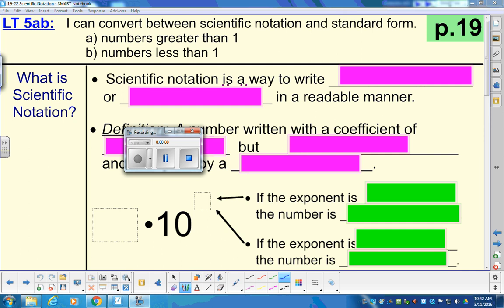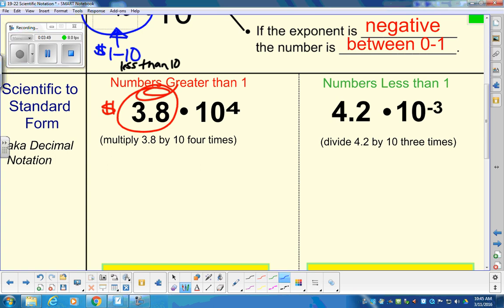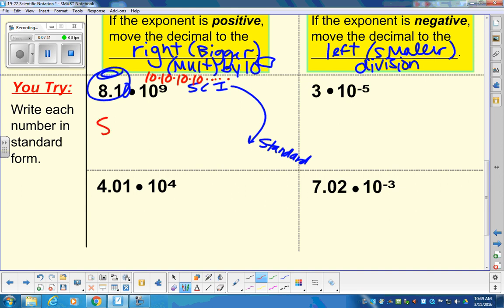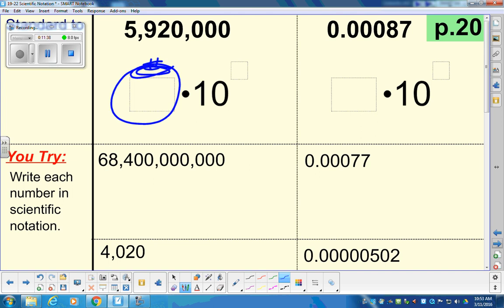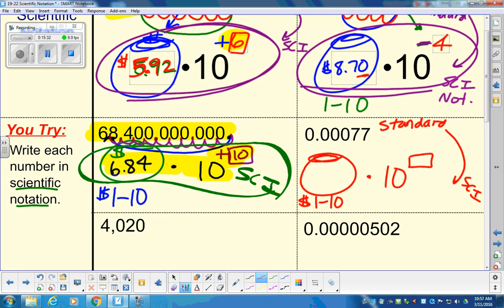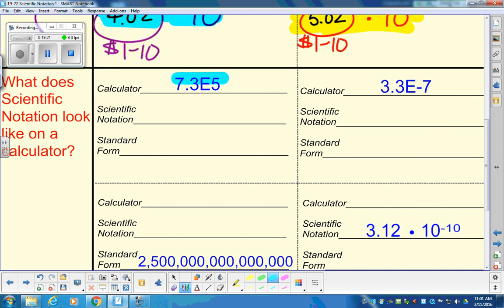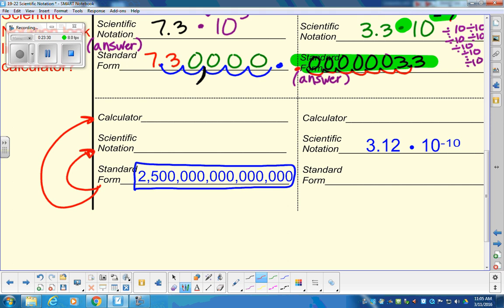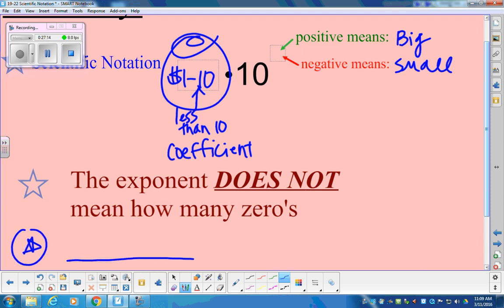8th Grade Unit 6 scientific notation video